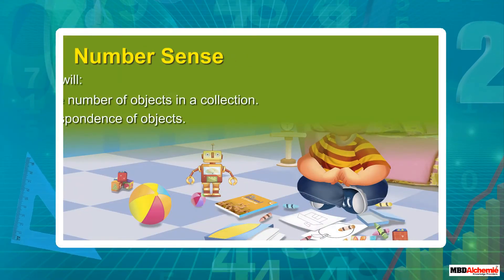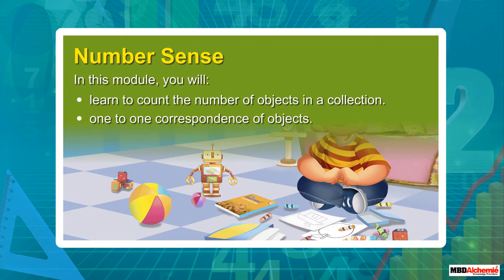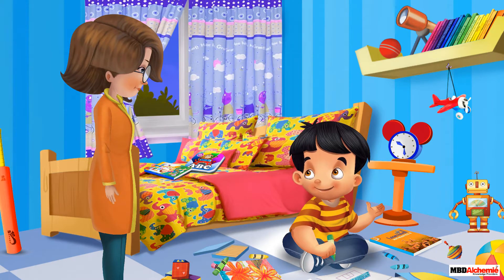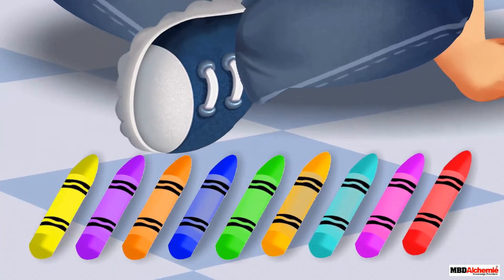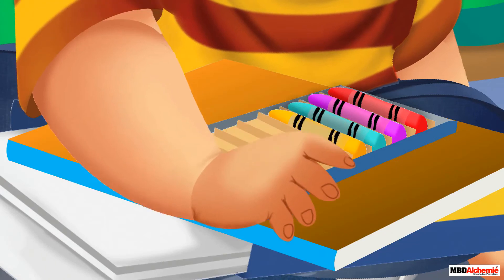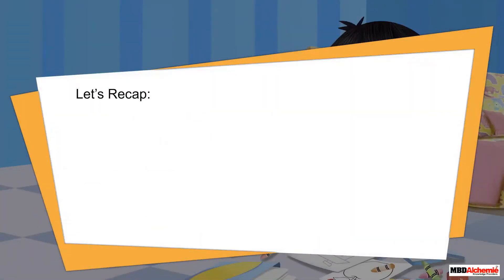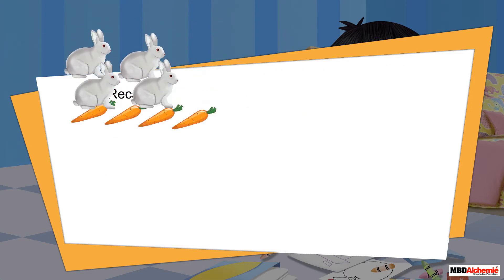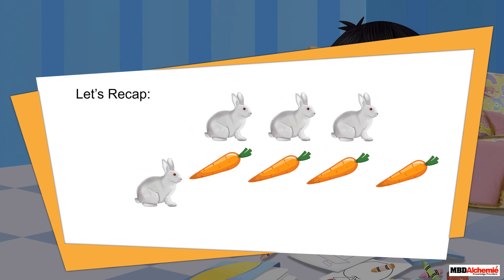Math | Grade 1 | Numbers | Number Sense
This module describes the number sense, and make you count the number of objects in a collection and one to one correspondence of objects.